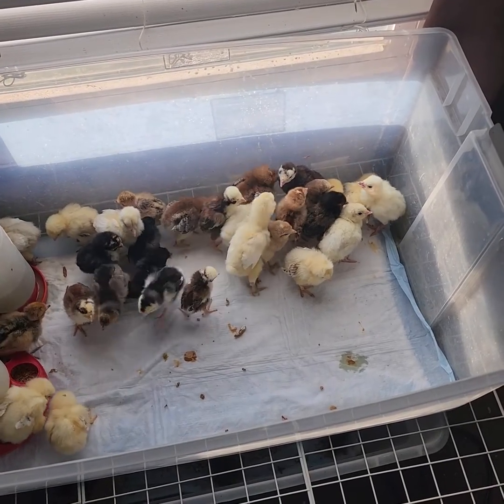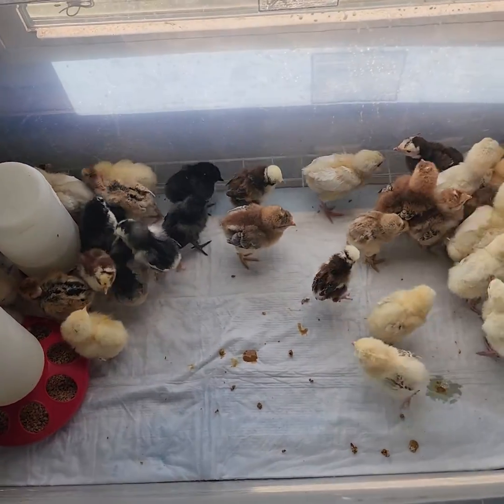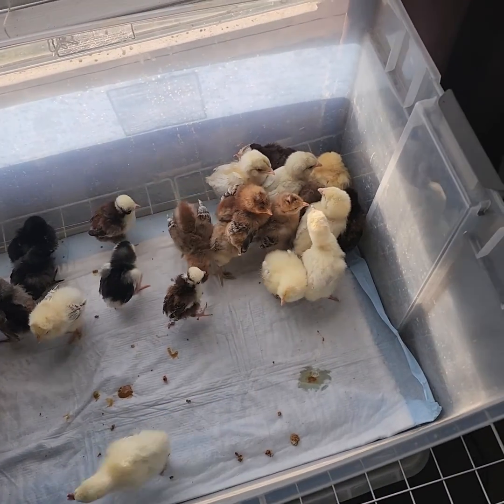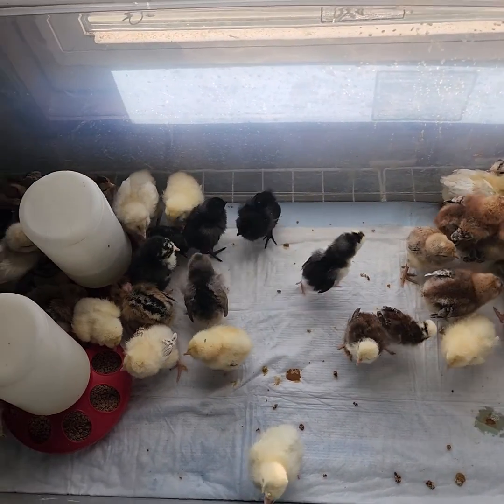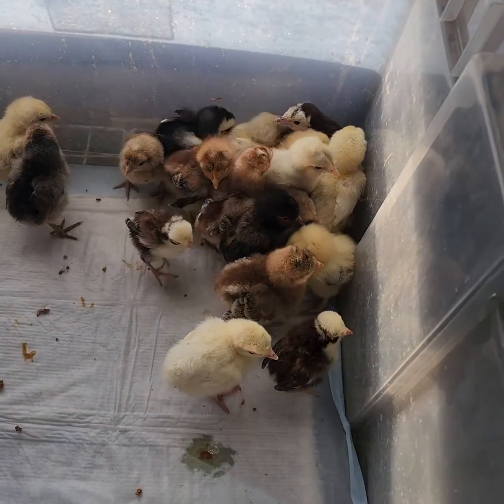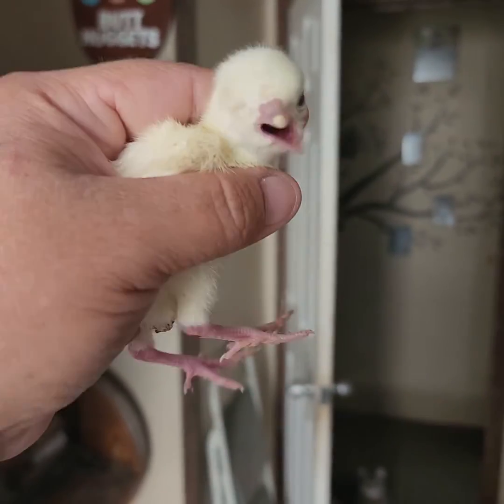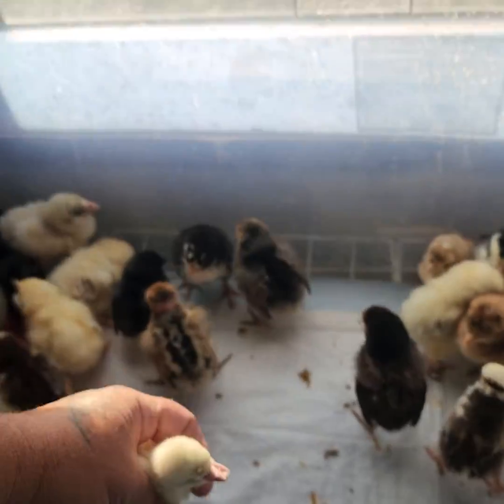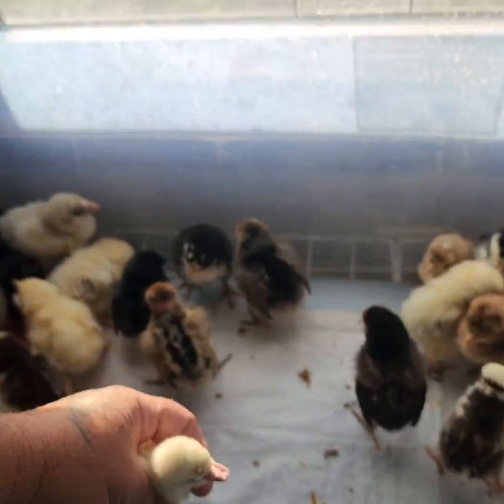Handicap Poult - One eye cross beak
Baby is thriving so we are going to let him/her try. Named Beaker